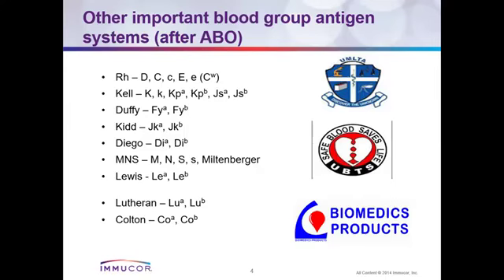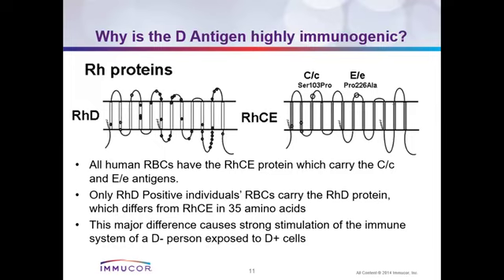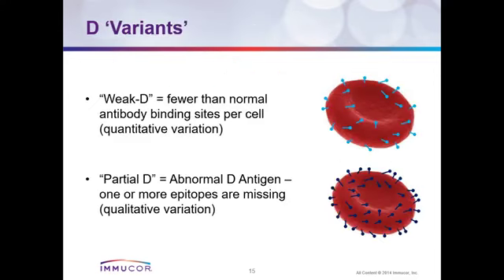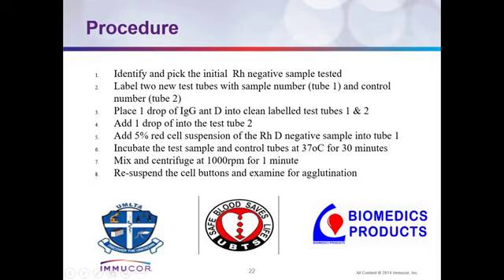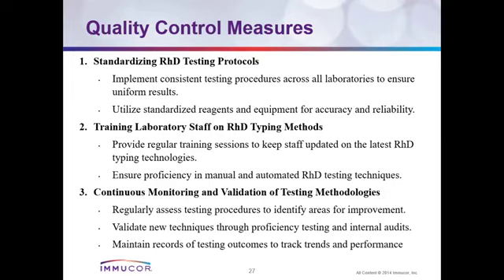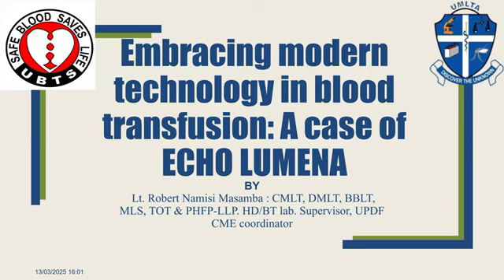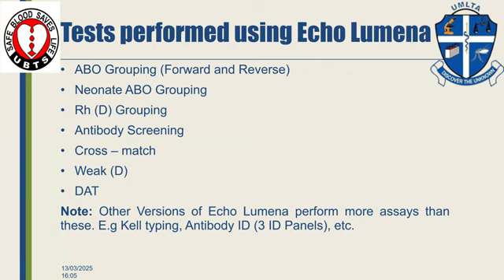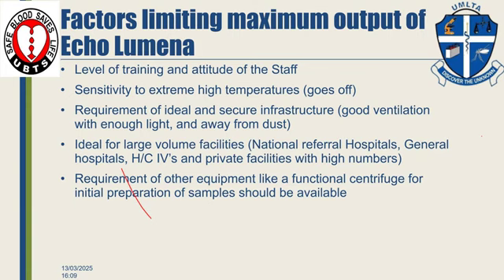UMLTA CPD SERRIES 33 A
Handling Unconfirmed Rh(D) Blood Group Results and Exploring Weak D Phenotypes to Enhance Transfusion Safety in Our Laboratories. PRESENTERS: 1.OKELLO SAM MEDICAL LABORATORY TECHNOLOGIST-UBTS. 2.Lt. Robert Namisi Masamba CMLT, DMLT, BBLT, Msc. MLS Fellow at UNIPH, CME coordinator UPDF. MODERATOR:Ms ELABOROT Susan ACHANA. QUALITY MANAGER- UBTS